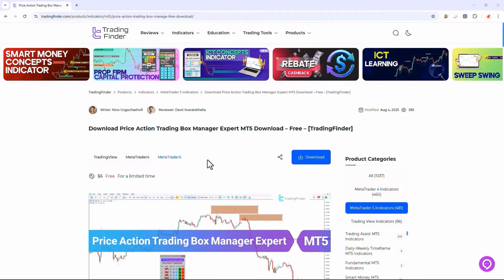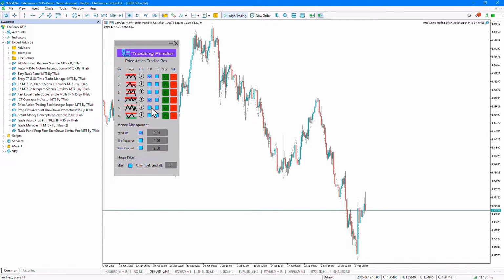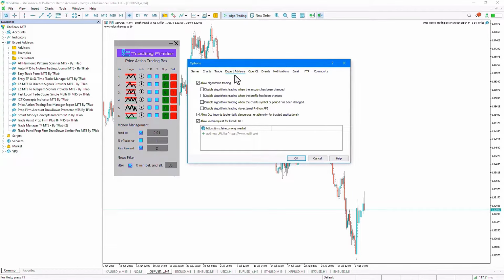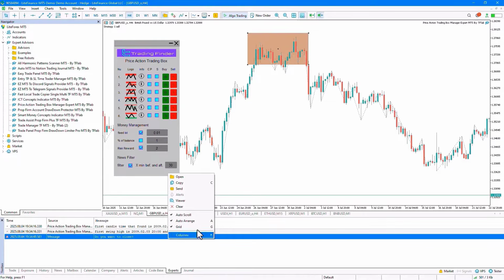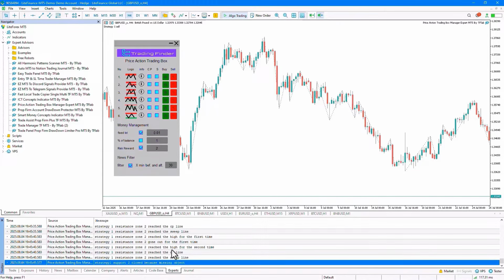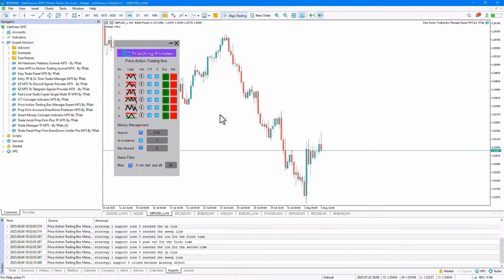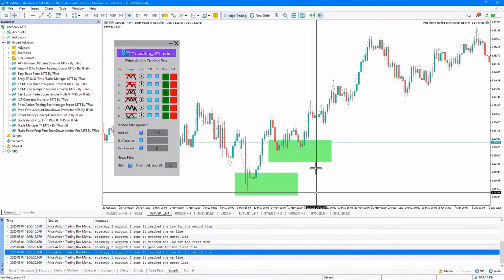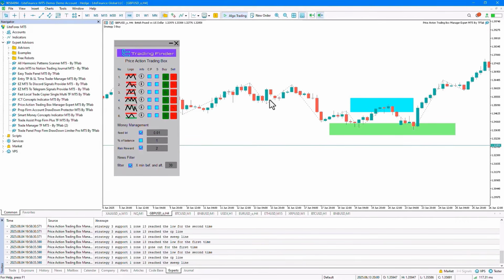💎Price Action Trading Box Manager Expert MT4/5 Download – Free – [TradingFinder]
✨ Introducing the Price Action Trading Box Manage Expert MT4/5 — your ultimate tool for mastering trade management with precision and ease!

✨ This powerful indicator features price action patterns, semi-automated trade zone creation, risk-reward control, position sizing, and an integrated news filter.

✨ Learn how to install this expert on MetaTrader 4/5, enable automated trading, DLL imports, and WebRequest access—everything you need to manage trades smartly.

✨ Perfect for day traders, scalpers, and swing traders trading forex, crypto, or stocks using multi-timeframe analysis.

✨ Don’t miss out—download for free and elevate your trading game today with this advanced, user-friendly MT4/5 assistant!

00:00 Intro
00:54 Strategy and panel
01:21 Panel interaction guide
01:59 Six trading strategies
03:06 CP checkpoint filters
04:12 Money management options
05:37 News filter explained
07:01 Double top/bottom demo
07:37 Sell strategy breakdown
10:01 Performance notifications display
11:24 Buy strategy demo
13:42 Crucial trade point
16:17 Strategy execution rules
17:21 High/low price zones
22:01 Pattern return strategy
23:42 Key third strategy rule
25:17 Additional strategy rule